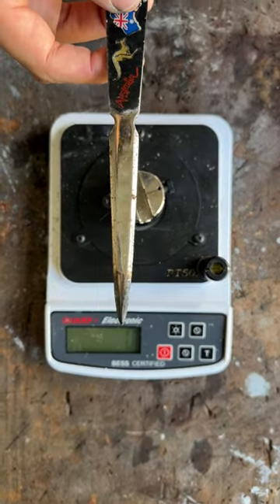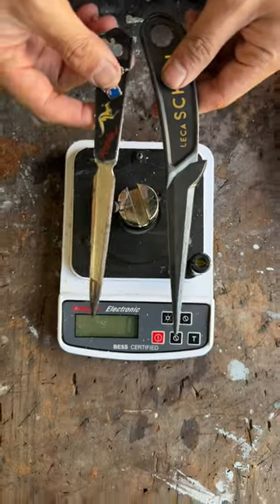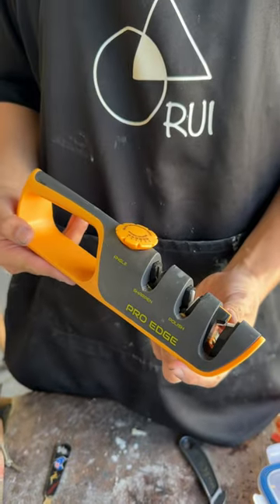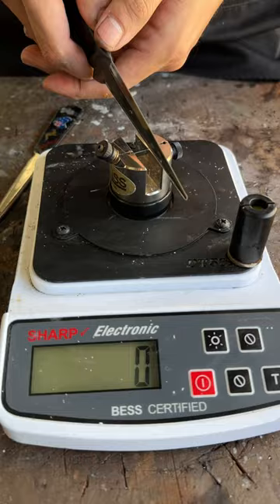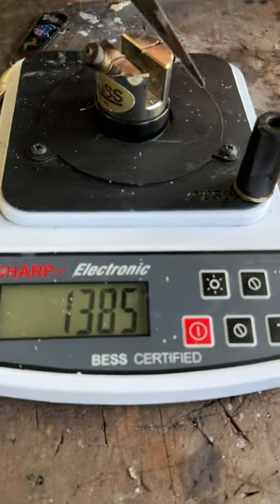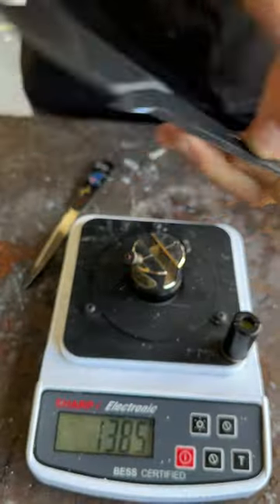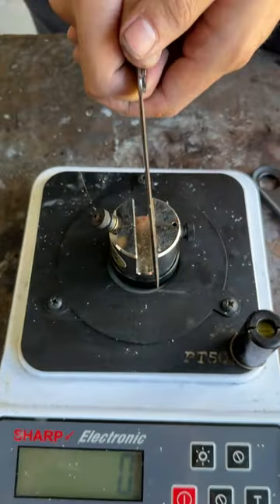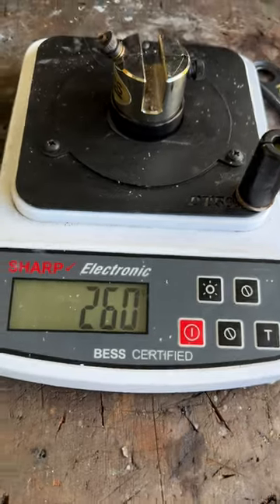Envelope opener vs plastic knife#fyp